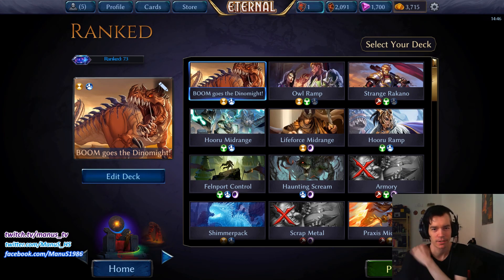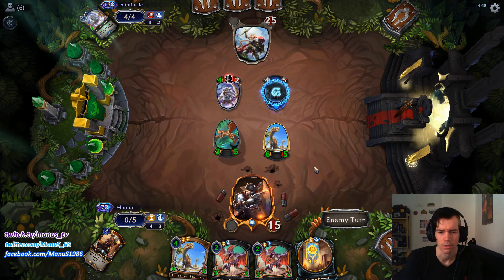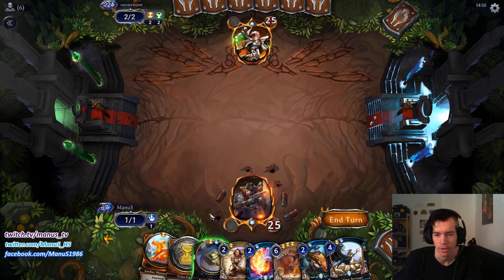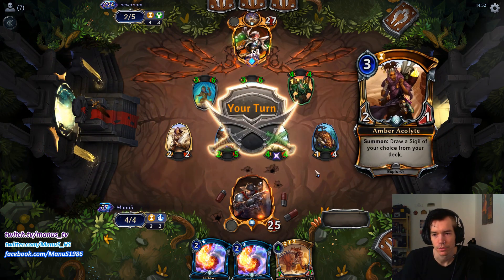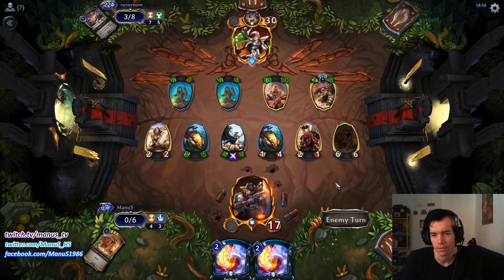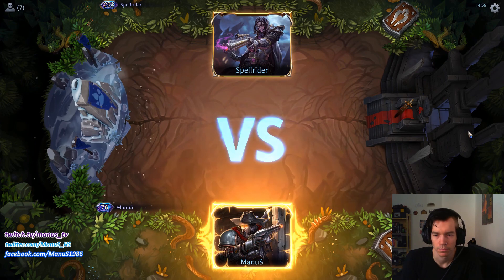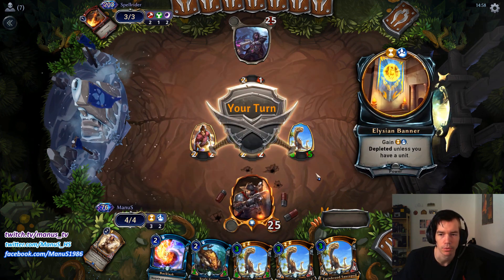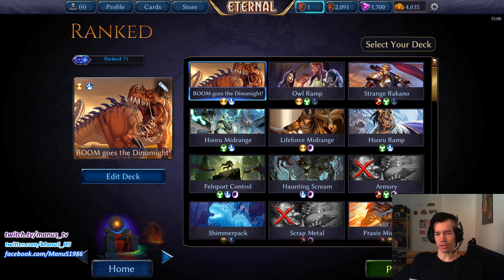Eternal Brews - BOOM goes the Dinomight | Games Part 2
Second half of the games with my 'BOOM goes the Dinomight' - brew from the Deck Tech.

Decklist:
4 Permafrost (Set1 #193)
2 Seek Power (Set1 #408)
3 Backlash (Set1 #200)
4 Evelina, Valley Searcher (Set2 #48)
4 Sauropod Wrangler (Set1 #83)
4 Scaly Gruan (Set1 #215)
1 Twinning Ritual (Set1 #79)
2 Xenan Initiation (Set2 #44)
4 Amber Acolyte (Set1 #93)
4 Pteriax Hatchling (Set1 #354)
4 Avisaur Patriarch (Set1001 #13)
4 Nesting Avisaur (Set1 #225)
4 Twinbrood Sauropod (Set1 #113)
4 Predatory Carnosaur (Set1 #118)
7 Time Sigil (Set1 #63)
3 Amber Monument (Set1 #420)
5 Primal Sigil (Set1 #187)
4 Elysian Banner (Set1 #421)
4 Seat of Wisdom (Set0 #63)
4 Diplomatic Seal (Set1 #425)